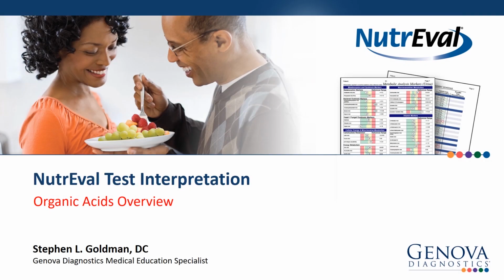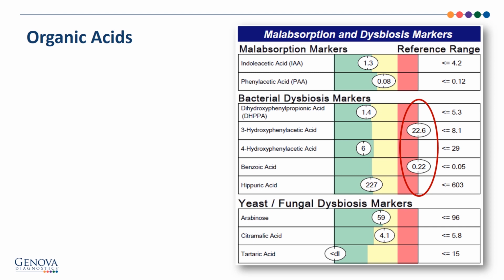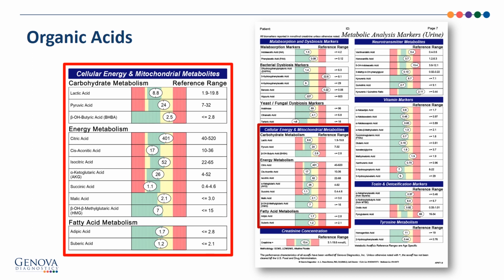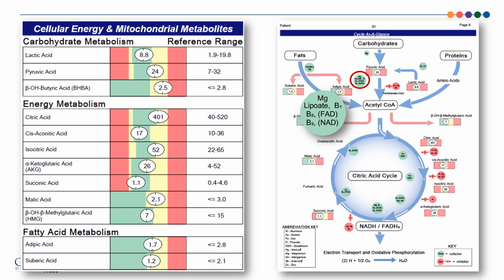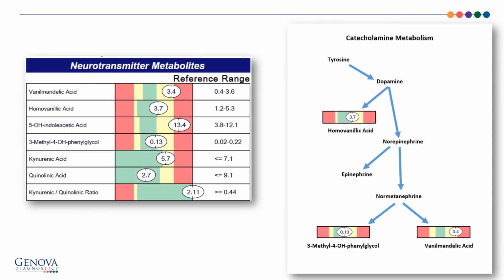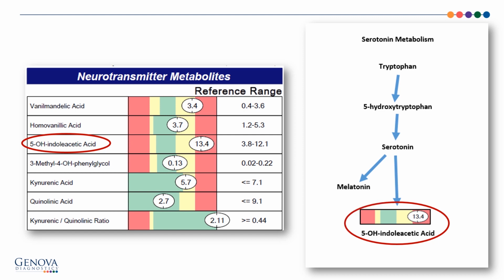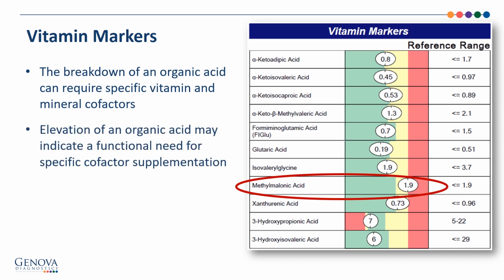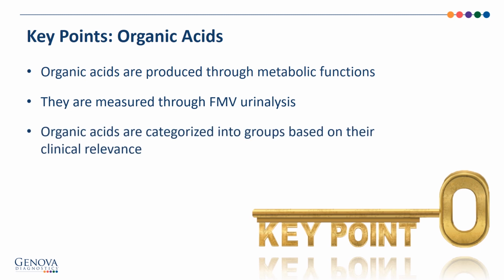NutrEval Test Interpretation (Organic Acids)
A detailed review of the Organic Acids section of the NutrEval profile by Stephen Goldman, DC (Genova Medical Education Specialist).